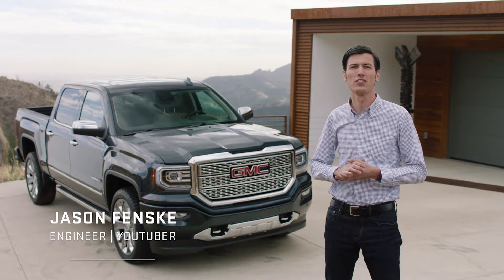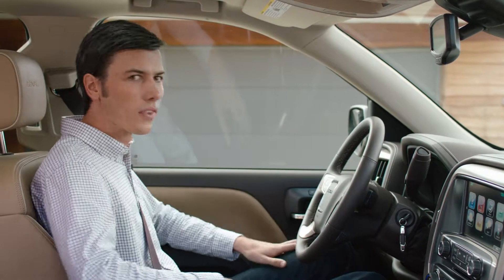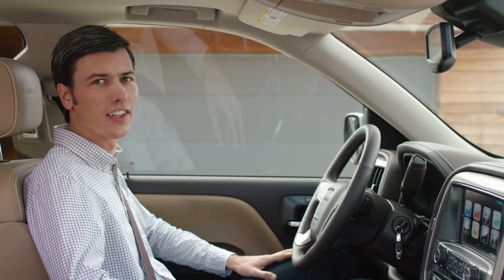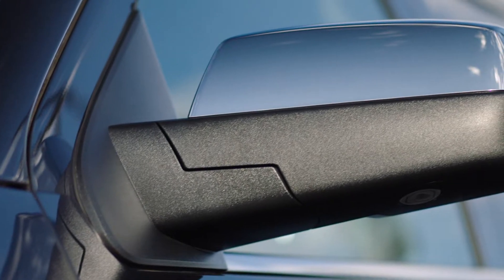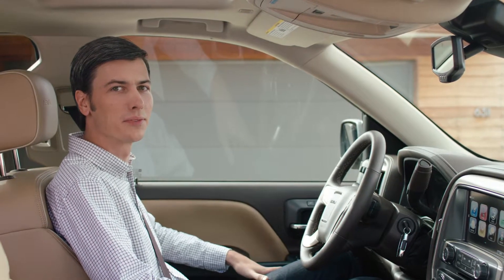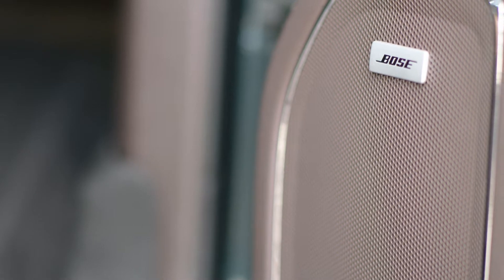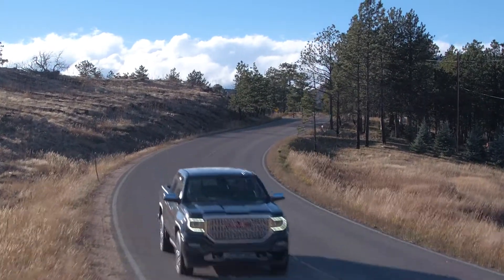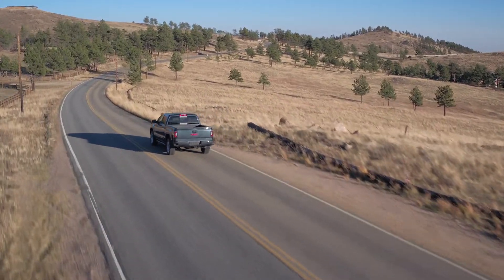Sierra Denali Quiet Cabin with Jason Fenske | GMC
See how GMC engineered the 2017 Sierra Denali to maintain such a quiet ride. Join Engineering Explained’s Jason Fenske for a walk-through of Sierra’s quiet cabin.